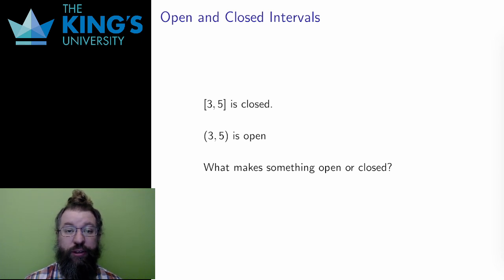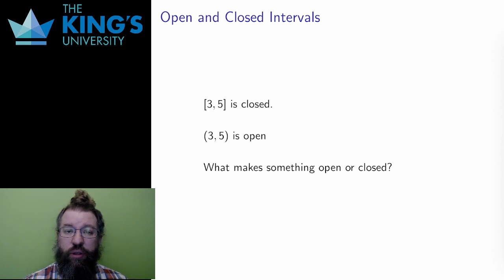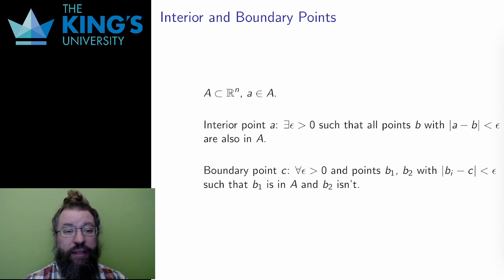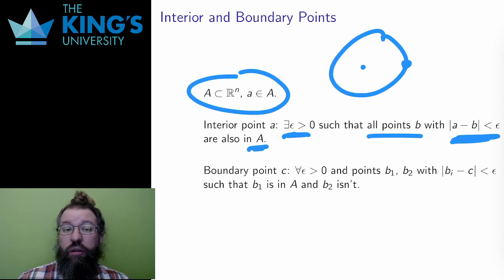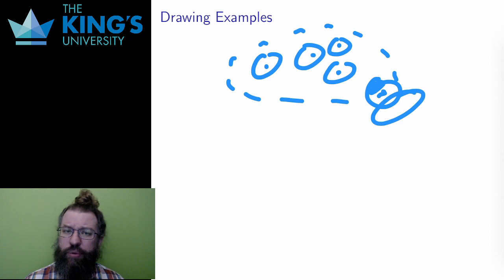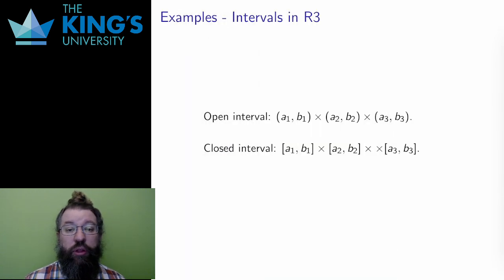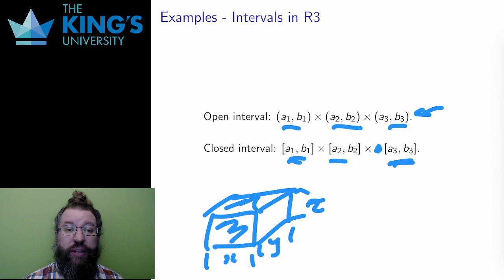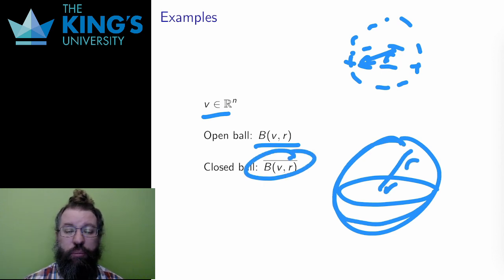Math 315 Week 6 Video 1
Topology of R^n